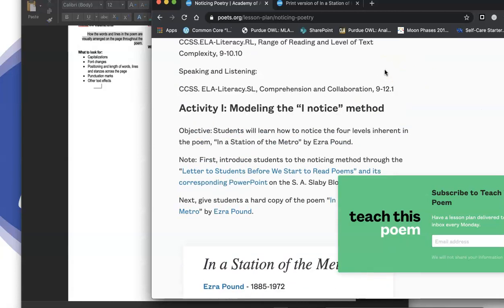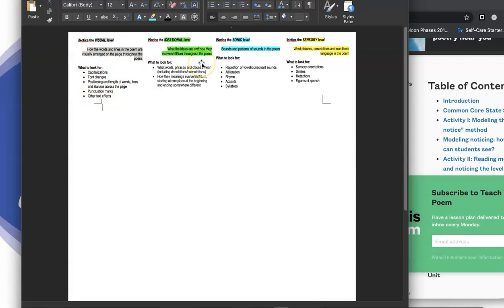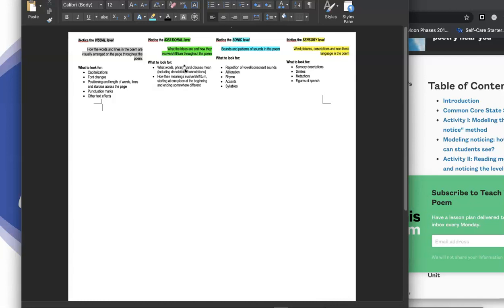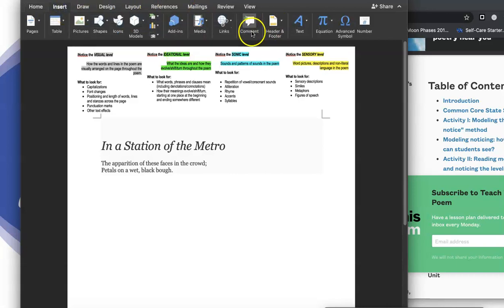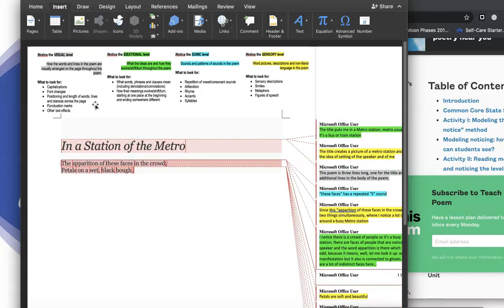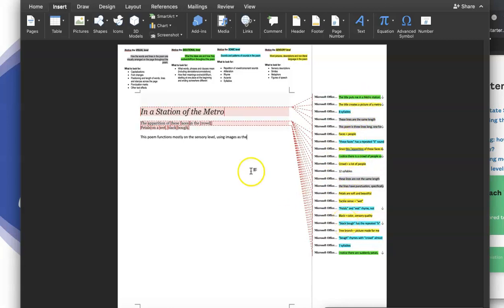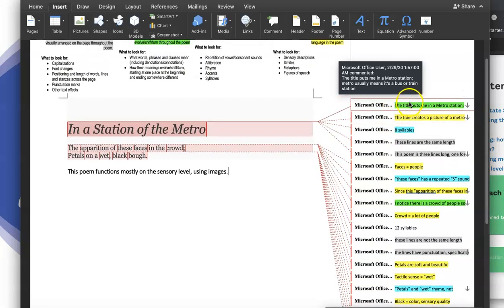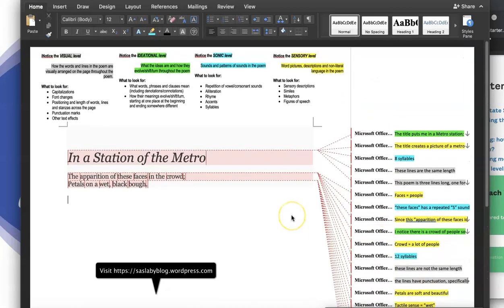The iNotice Method & "Noticing Poetry" with MS Word Track Changes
This is a screencast that examines how educators and students can use the iNotice template document in order to engage with the 4 levels of poetry via MS Word Track Changes.